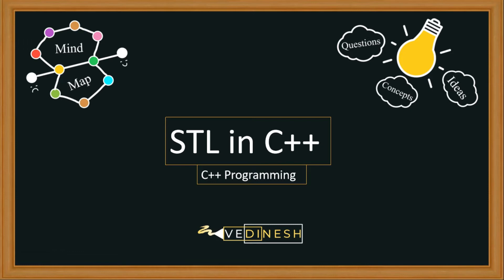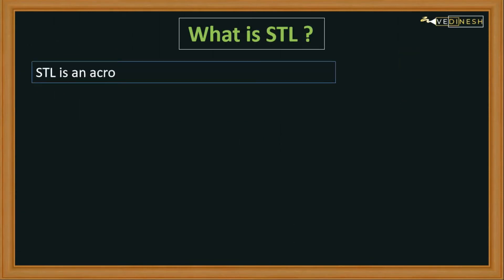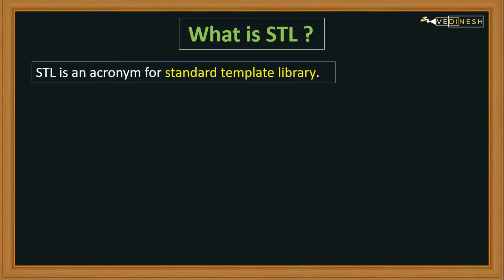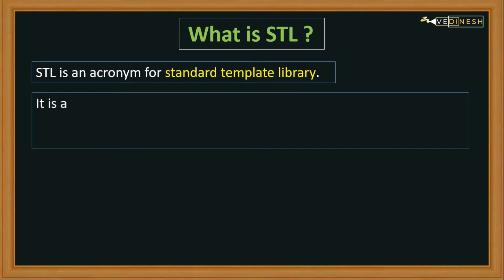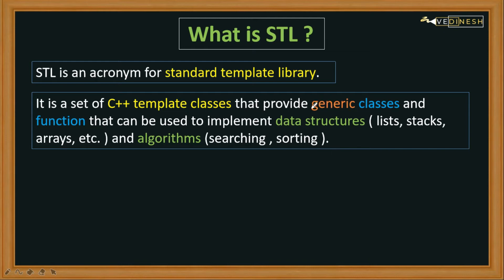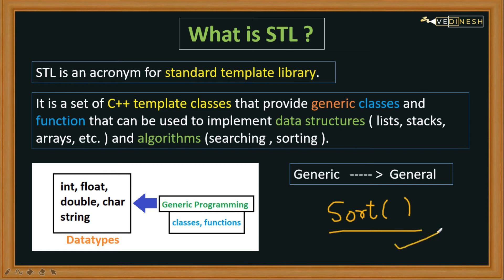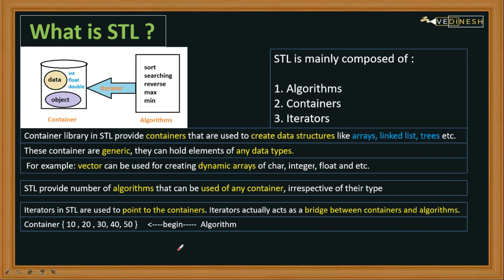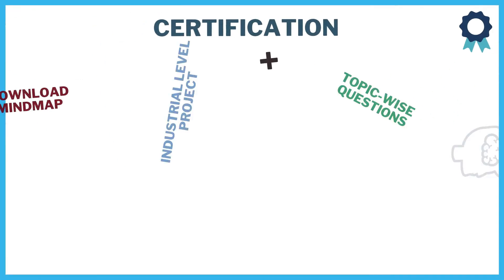STL in C++ | C++ Tutorial for Beginners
STL Standard Template Library
STL in C++ |  C++ Tutorial Beginners

Credits:-
Background Music